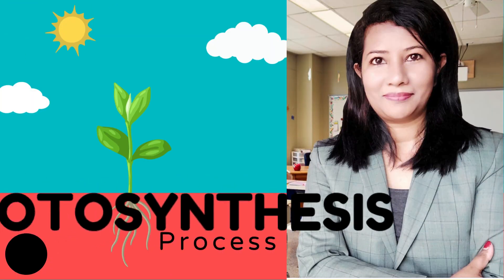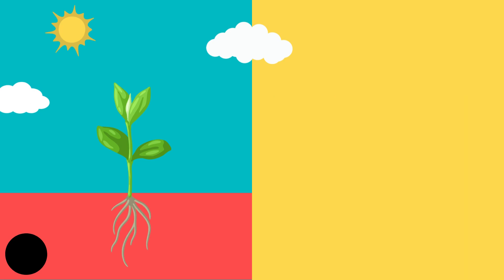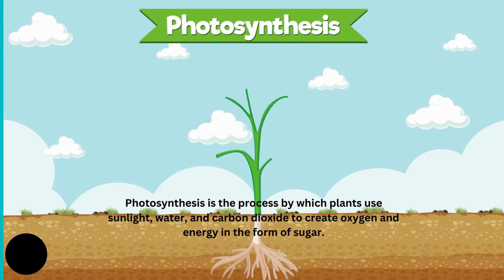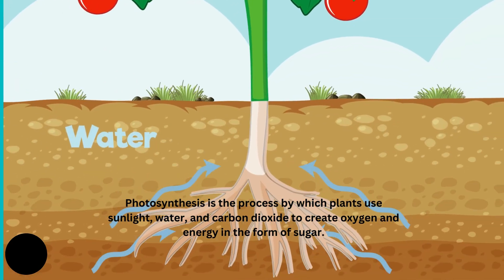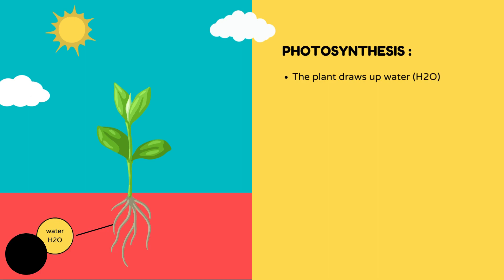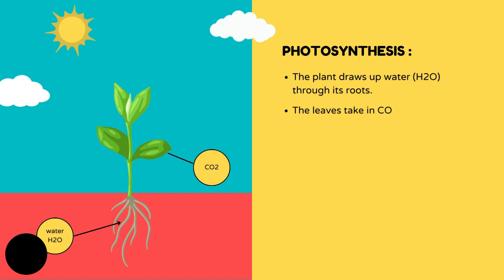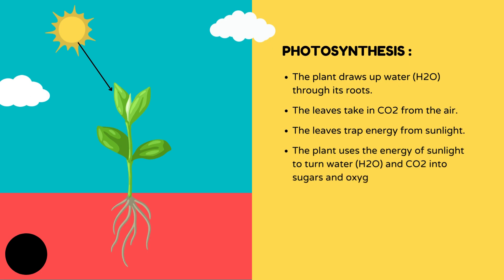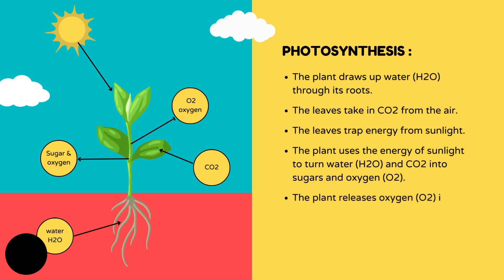Photosynthesis Process // Scicence // EducatorSharmin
is the process by which plants use sunlight, water, and carbon dioxide to create oxygen and energy in the form of sugar.
The plant draws up water (H2O) through its roots.
The leaves take in CO2 from the air.
The leaves trap energy from sunlight.
The plant uses the energy of sunlight to turn water (H2O) and CO2 into sugars and oxygen (O2).
The plant releases oxygen (O2) into the air.
The plant uses sugars for growth.